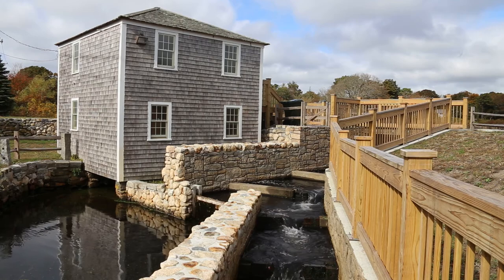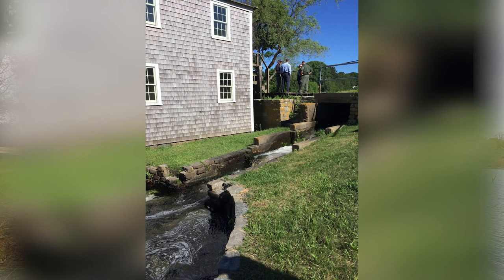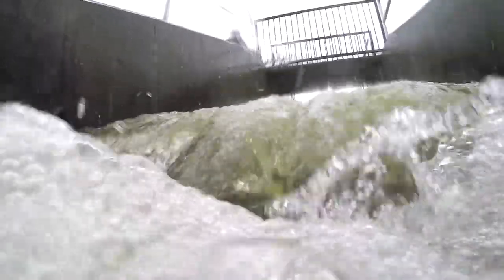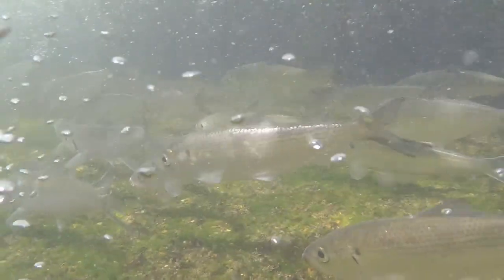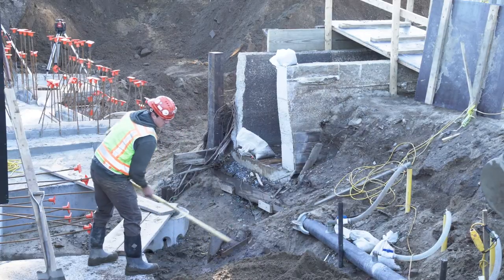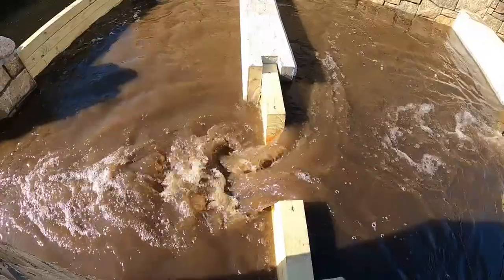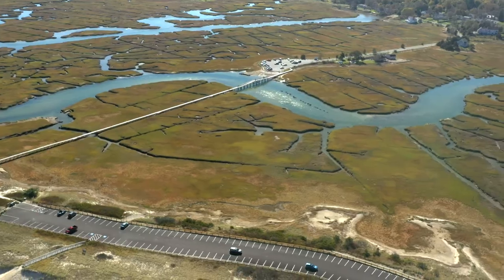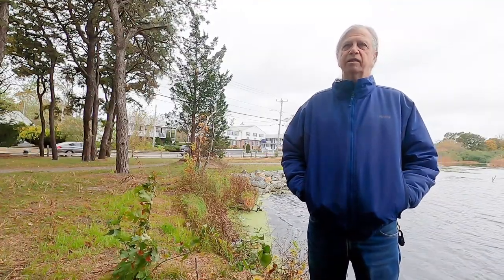Building a Better Fish Ladder at the Historic Baxter Grist Mill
Long before the Baxter Grist Mill began milling corn and grain in the early 18th century, before quaint cottages dotted landscape, and before motels and seafood restaurants lined busy Route 28 in Yarmouth, Massachusetts, Cape Cod rivers and streams teemed with herring returning from the Atlantic Ocean to inland lakes and ponds to spawn each spring.

The historic Baxter Grist Mill was established in 1710 and was in operation for over 200 years. The mill pond was impounded by the construction of a dam to ensure water flow for the milling process. With the dam in place, the herring could not reach the impounded pond and their spawning grounds. A fish ladder was built in the mid-20th century to restore access.

A half century later, town officials and environmental experts realized that the original ladder wasn’t working very well. Aware of the importance of herring to the local ecosystem and the economy, local, state and federal officials identified the Baxter Grist Mill Dam fish ladder as a priority site in the Cape Cod Water Resources Restoration Project watershed plan. The plan targets three areas: restoring salt marshes that have degraded due to restricted tidal flow; storm water runoff control and treatment where water quality is impaired, preventing commercial and recreational shellfish harvesting; and the restoration of anadromous fish runs.

The USDA Natural Resources Conservation Service (NRCS) provided funding to remove the old Baxter Grist Mill fish run and construct a new ladder.